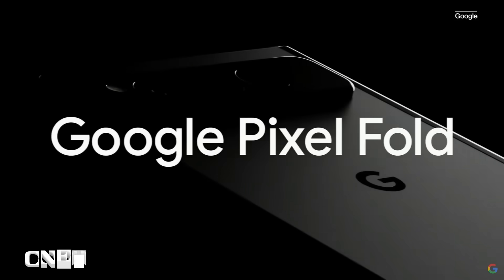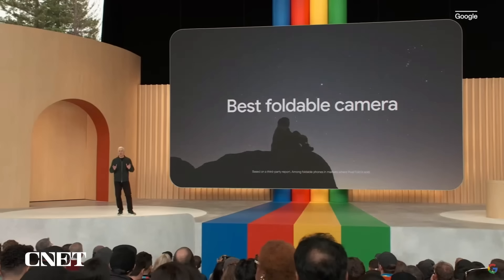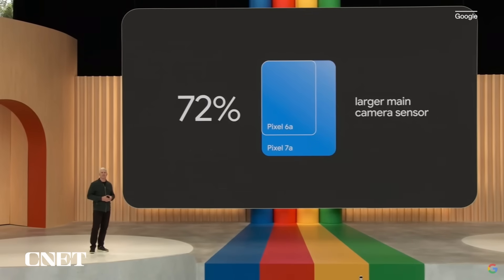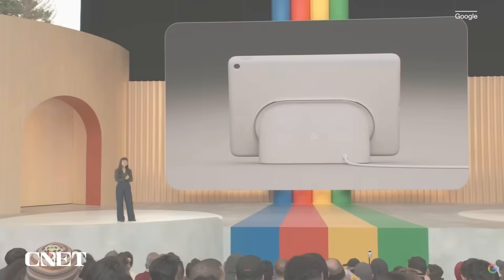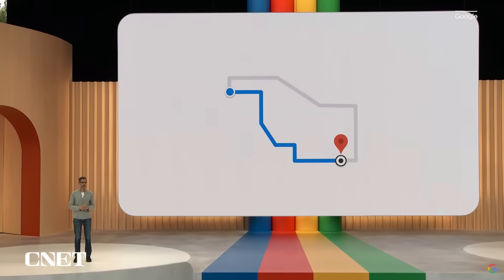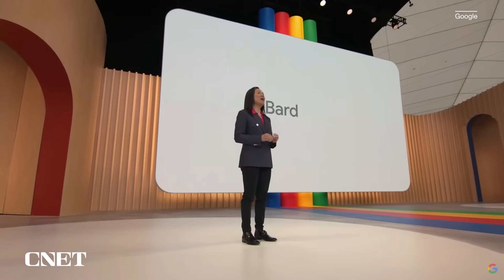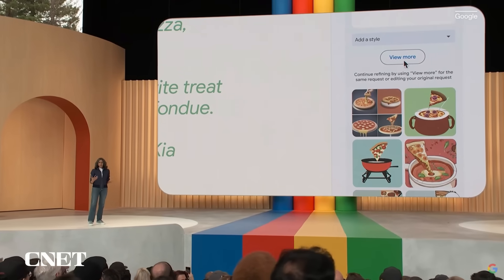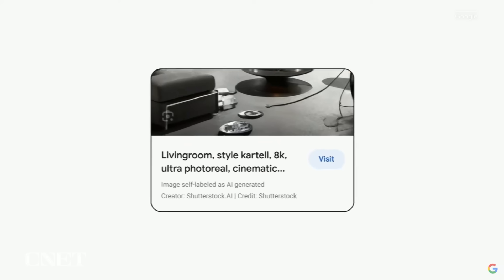Google I/O 2023: Everything Revealed in 12 Minutes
At Google's I/O 2023 developer conference in Mountain View, California, the search giant announces a slew of new hardware products and software updates. See it all wrapped in under 12 minutes.